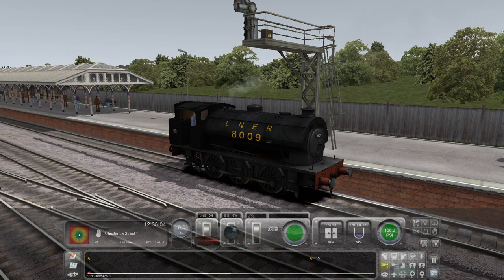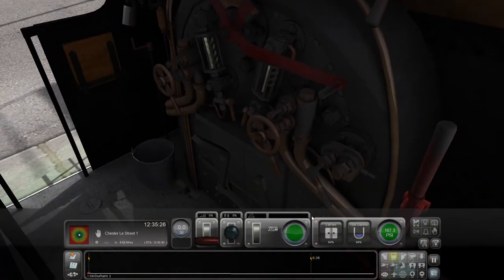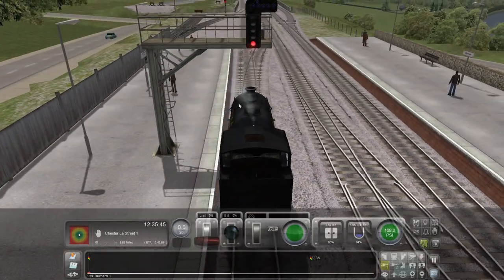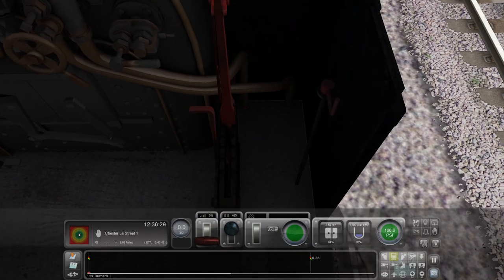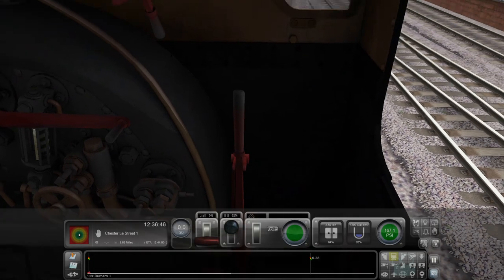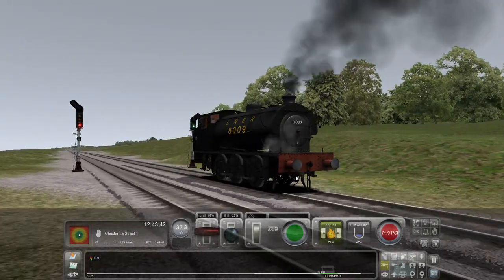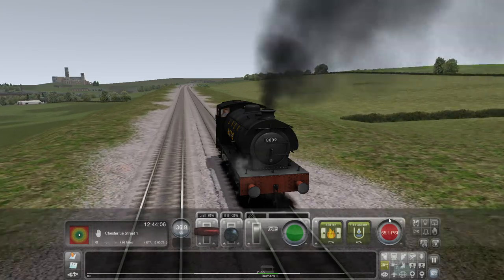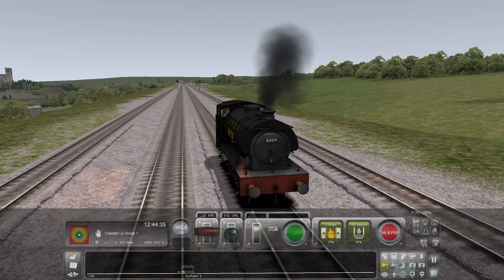Train Simulator 2022 - LNER Austerity Saddle Tank Review (sorry for the mic fails)